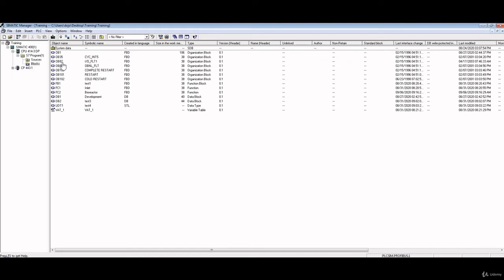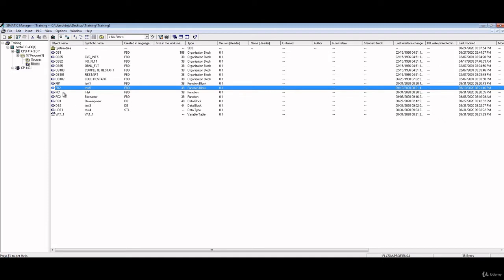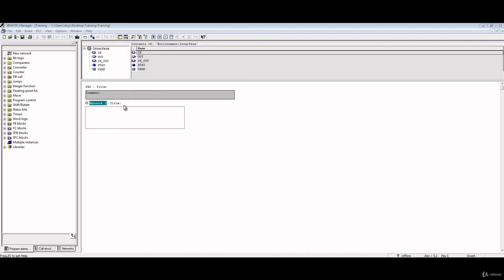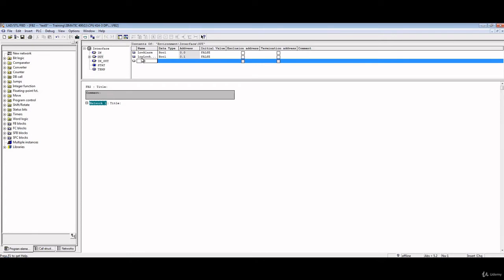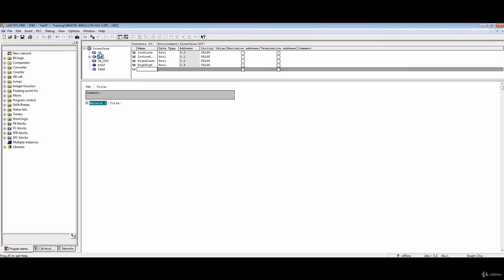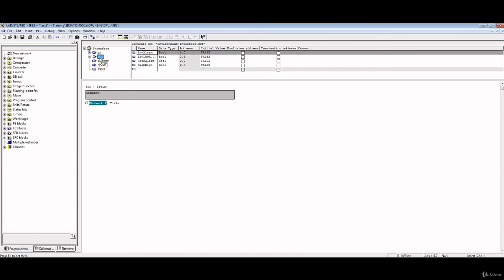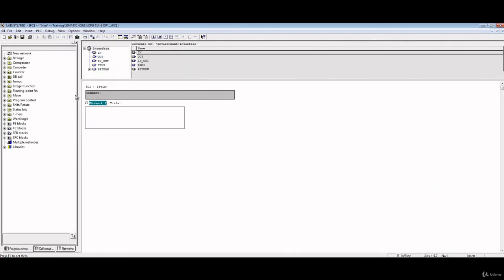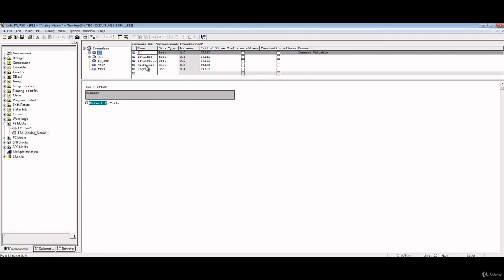10 Function Block FB 1 - Siemens PLC